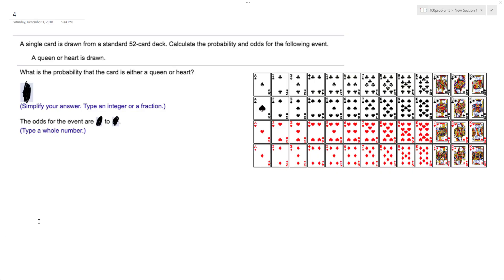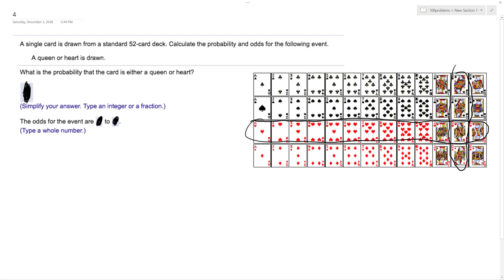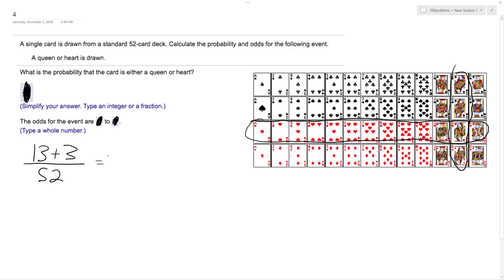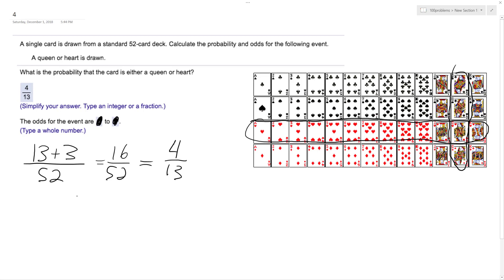probability and odds for the following event. A queen or heart is drawn.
A single card is drawn from a standard 52-card deck. Calculate the probability and odds for the following event. A queen or heart is drawn.